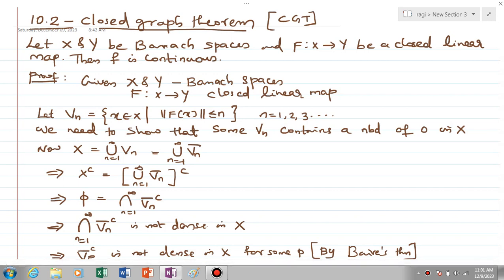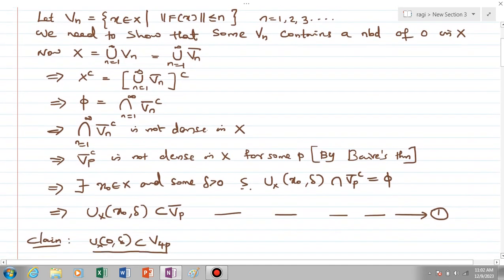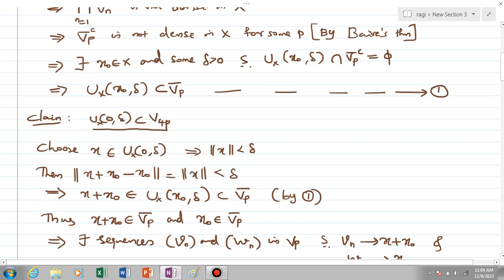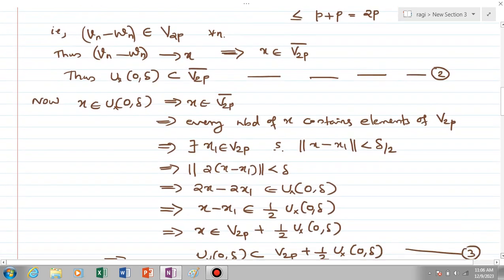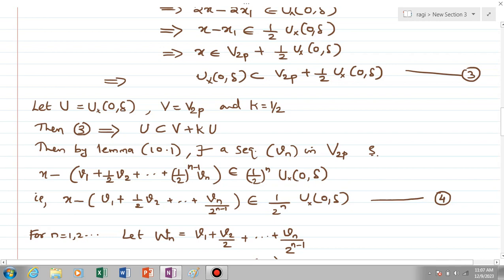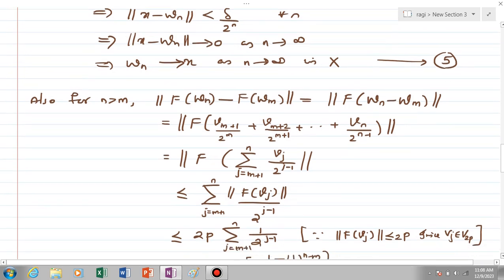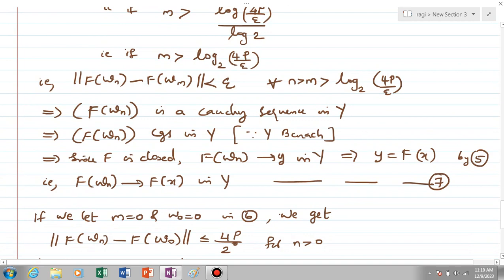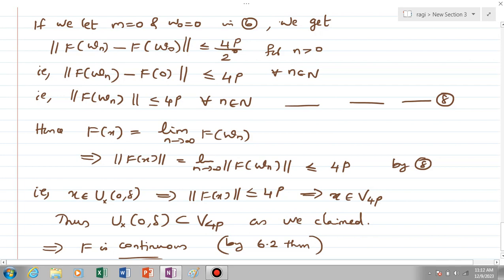10.2- CLOSED GRAPH THEOREM - FUNCTIONAL ANALYSIS